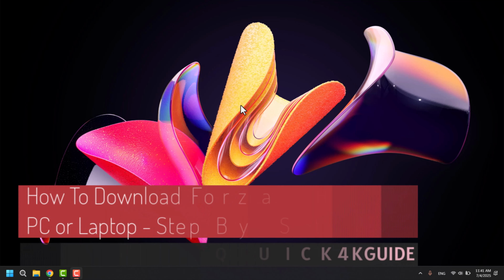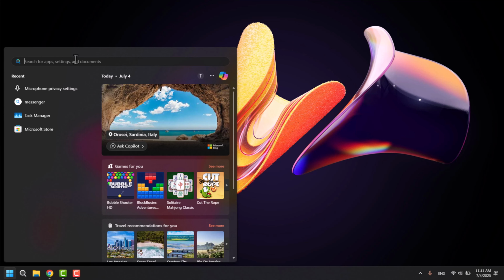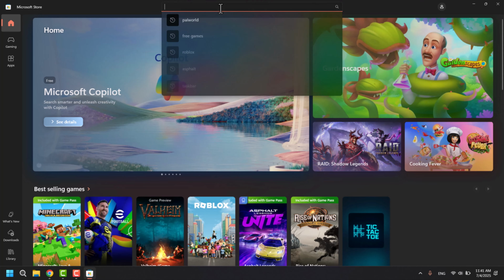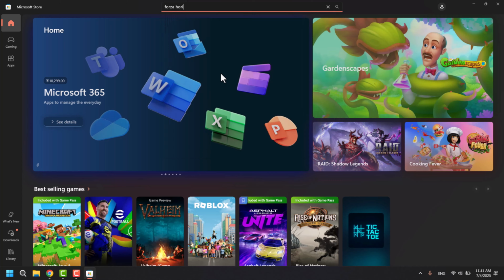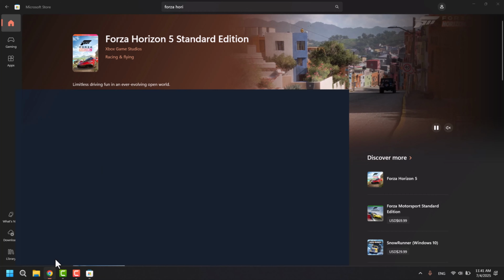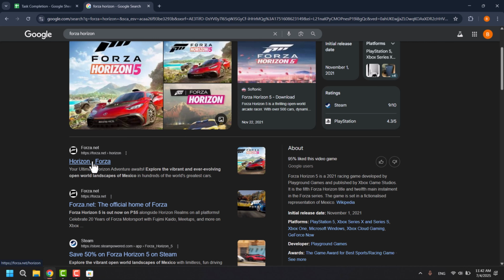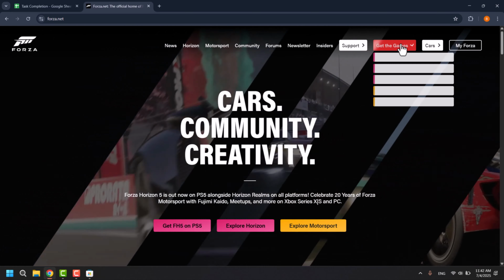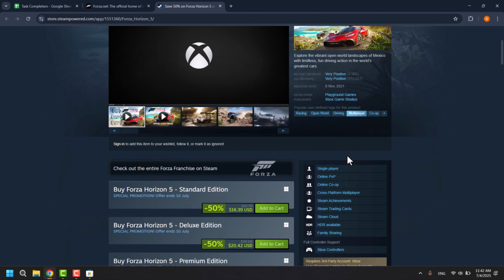How To Download Forza Horizon 5 On PC or Laptop - Step By Step Guide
Downloading *Forza Horizon 5* on your Windows PC can be done easily through the Microsoft Store or Steam, depending on your preference. This guide covers both official methods so you can choose the one that suits you best.

First, open the Microsoft Store by clicking the Start menu and typing "Microsoft Store" into the search bar. Once the store opens, use the search bar at the top to type in "Forza Horizon 5." The game will appear with options like Standard Edition, Deluxe Edition, or Premium Edition. Select your preferred version and click 'Buy' to purchase and begin the download. If you have Xbox Game Pass, you may be able to install the game at no extra cost, depending on your subscription.

Alternatively, you can get the game through Steam. Open your browser and go to store.steampowered.com, then search for "Forza Horizon 5." Choose the edition you want, make your purchase, and download the game through the Steam client. This option is ideal for users who already manage their games through Steam.

Make sure your PC meets the game’s system requirements before downloading to ensure smooth performance.

Timestamps:
0:00 Introduction
0:11 Open Microsoft Store and search Forza Horizon 5
0:36 Purchase and install from Microsoft Store
0:49 Option to get the game via web or Steam
1:18 Download Forza Horizon 5 on Steam
1:25 Conclusion